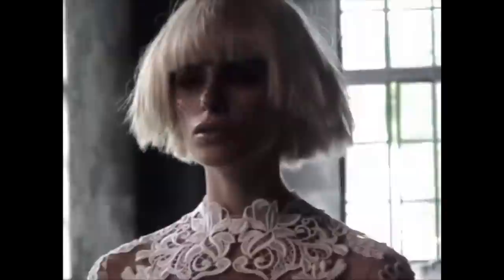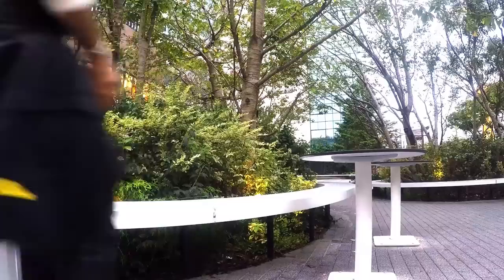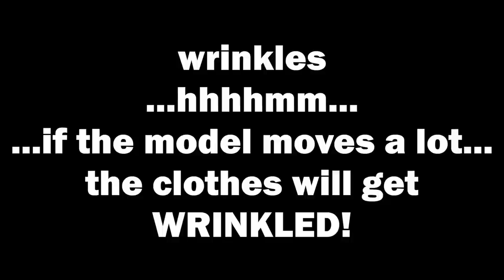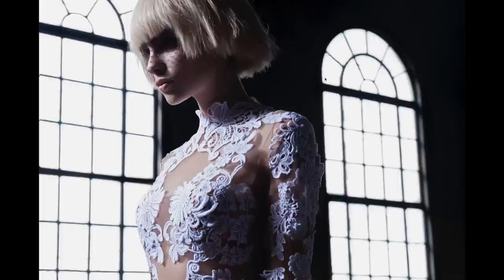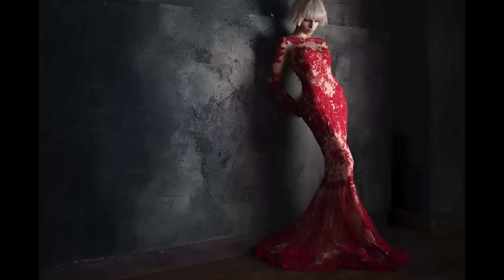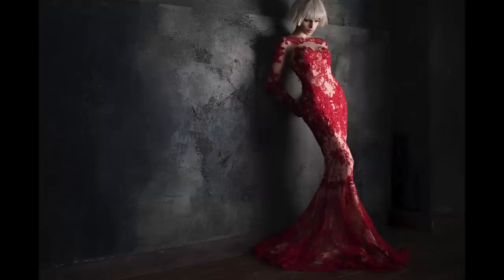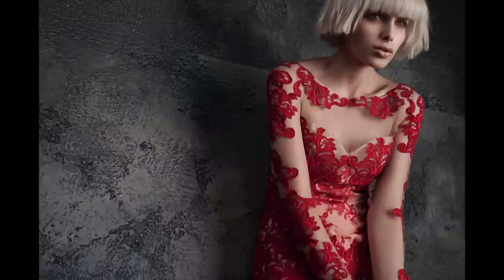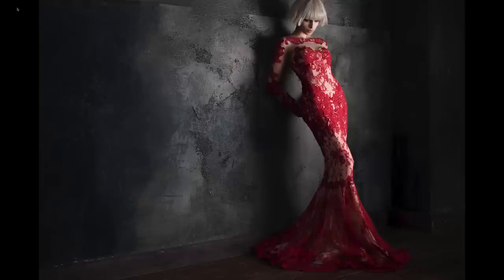How to shoot and make a fashion portfolio どのようにファッション誌を撮影するか - how to make a photo portfolio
I have been working as a fashion photographer for 20 years. I want to share with you what I have learnt in all those years!...step by step I will tell you how the creative process of making an eye-catchy fashion editorial works!...enjoy the ride!
HI GUYS, videos are translated in quite a few different languages by Google Translator...you know what I mean, right? ;)